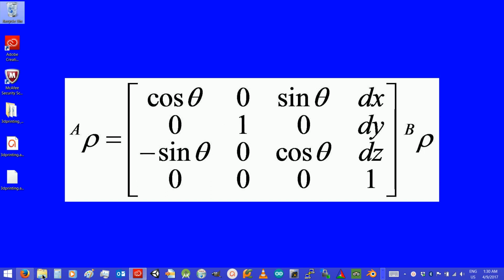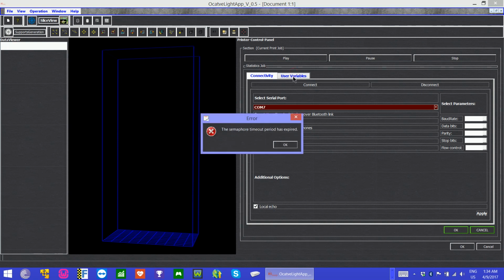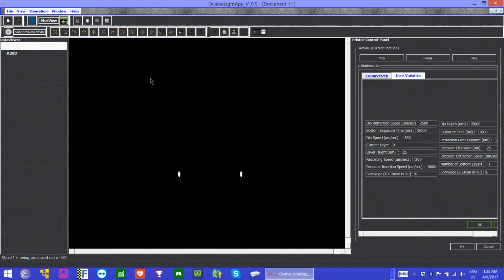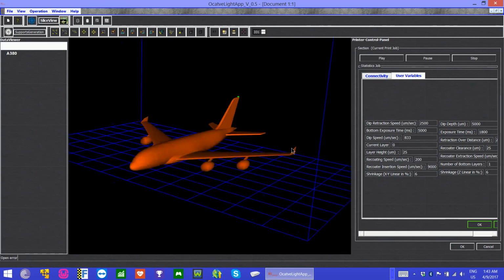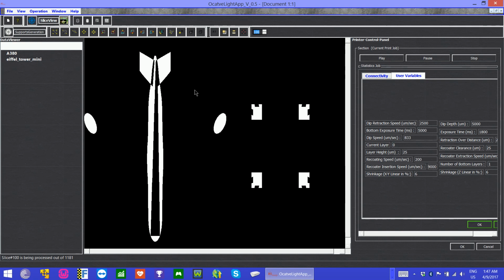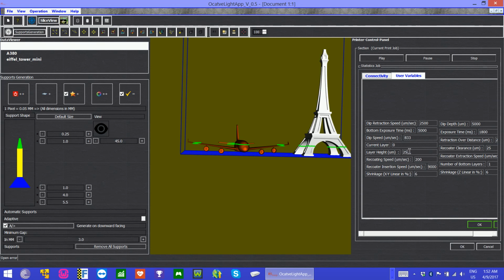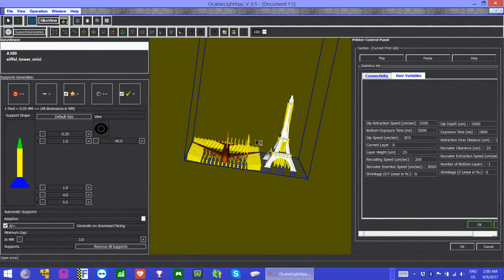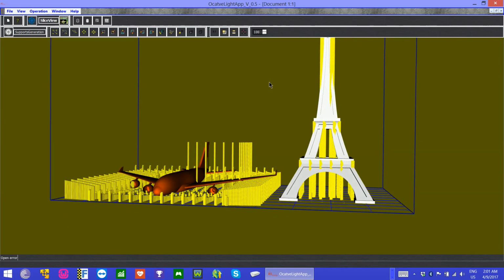3dprinting - How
How 3D Printing work, develop your own 3D Printer with us, at best price, driver app & firmware with device.